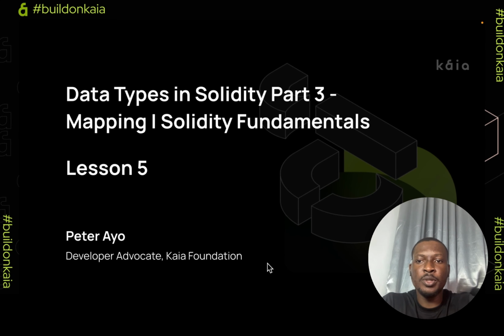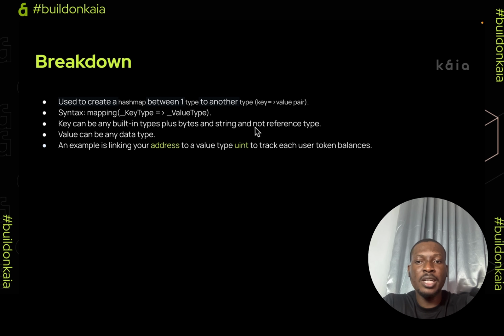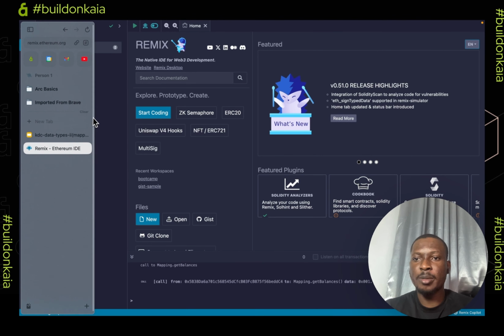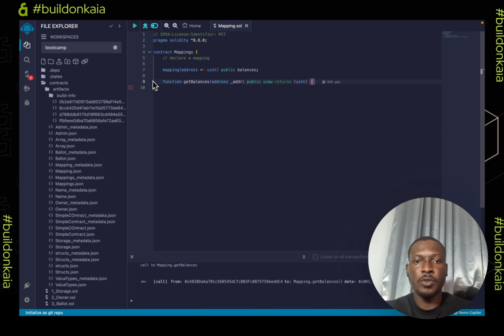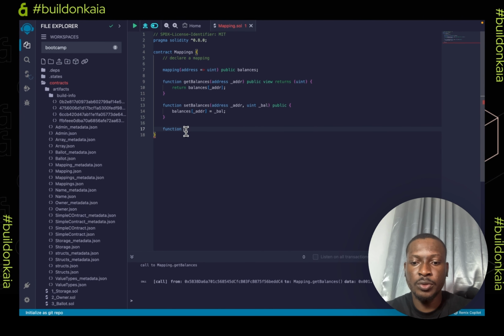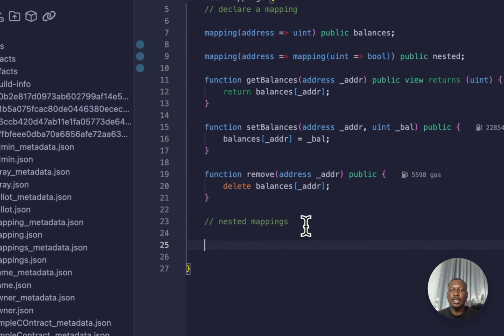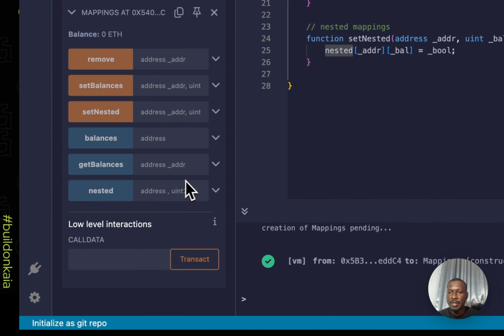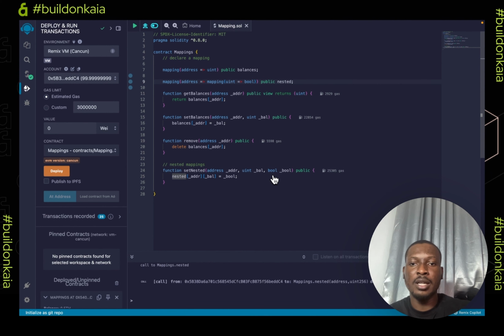Kaia DApp Bootcamp Lesson 7: Mappings